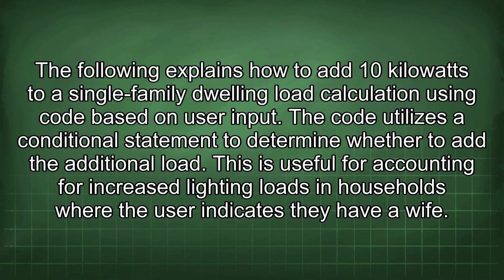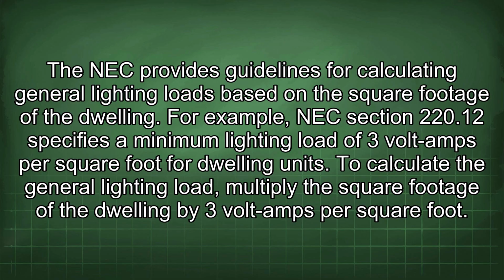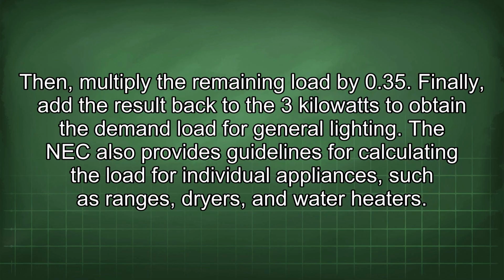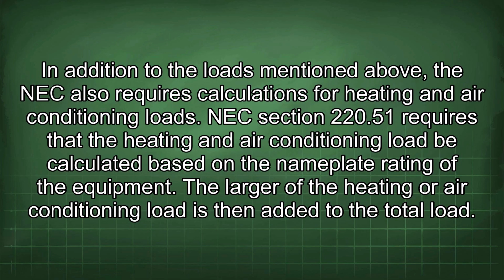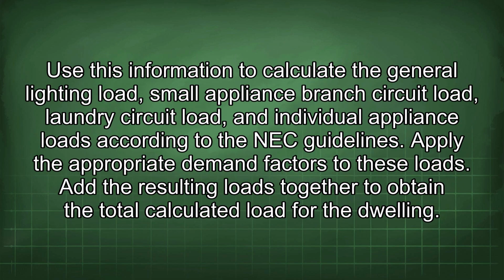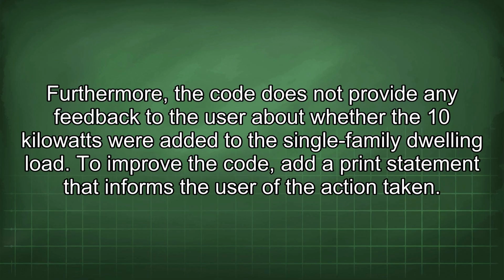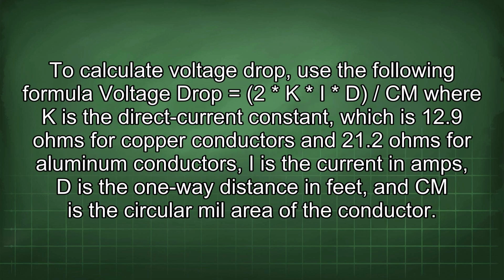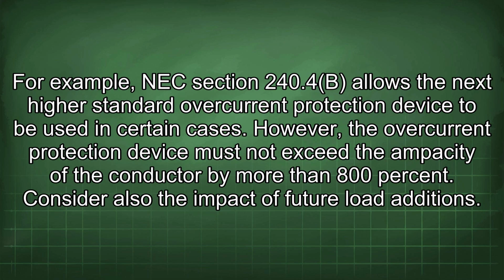Add 10 Kilowatts to Home Load Calculation Code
Learn how to modify your code to add 10 kilowatts to single-family dwelling load calculations if the user indicates they have a wife. This ensures adequate electrical capacity for lighting loads. Understand the conditional logic behind the code modification.